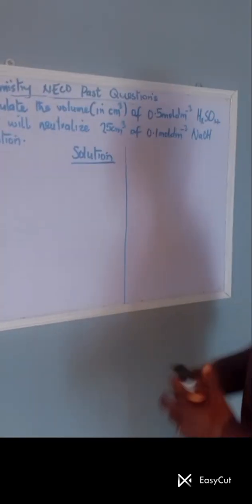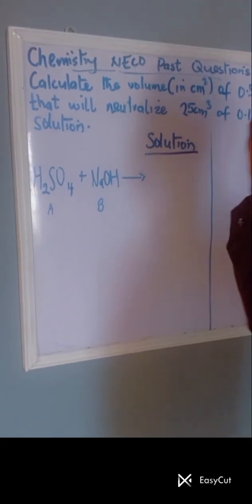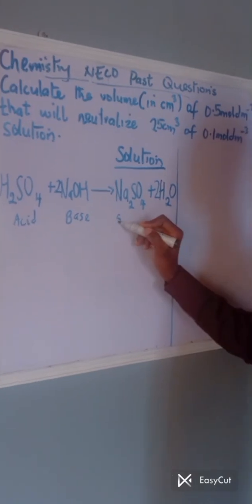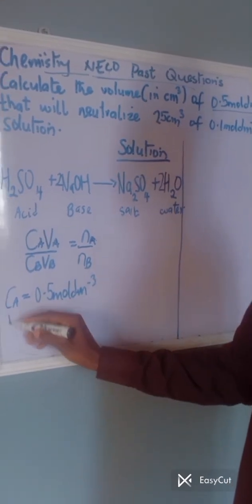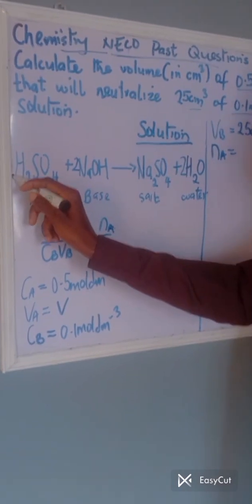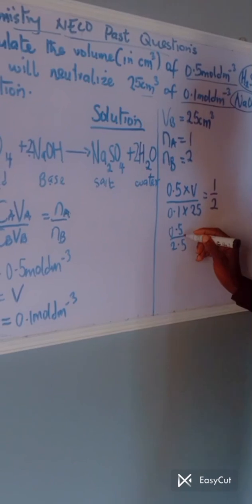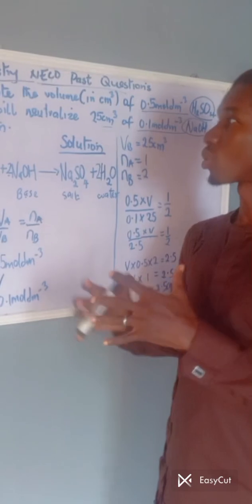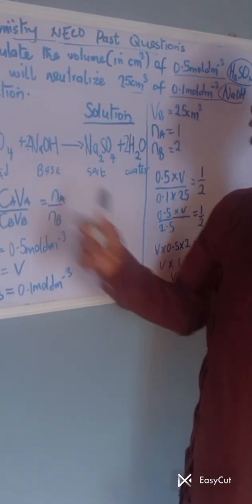Calculations in chemistry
Neutralization Reaction: Acid-Base Reaction